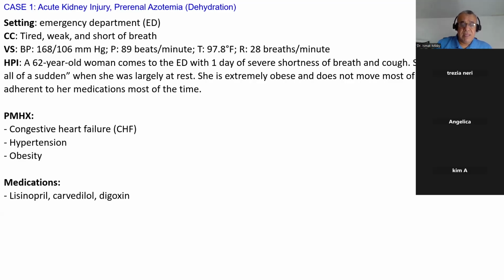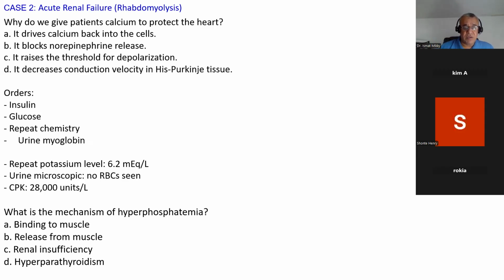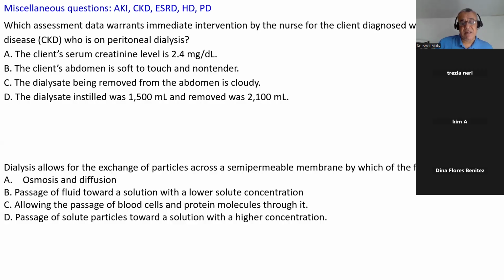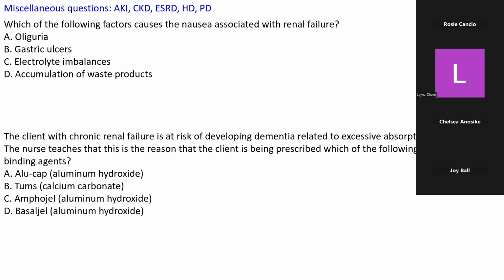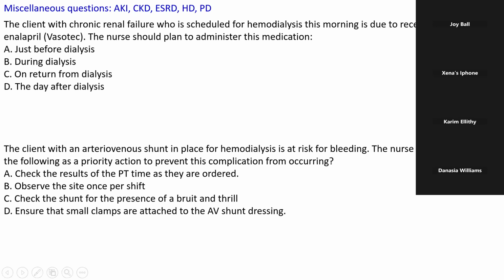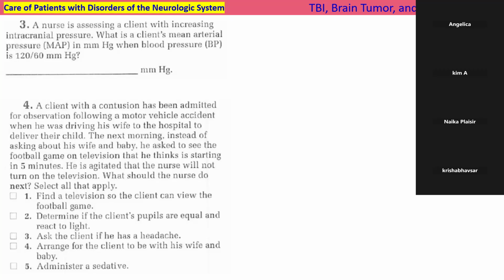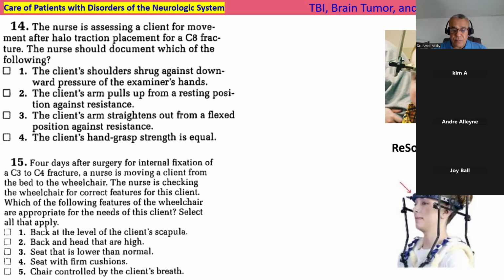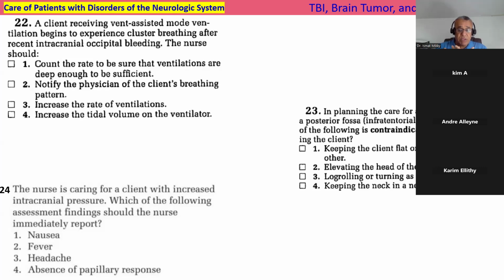Neuro NUR441 FA25 Dr Mikky